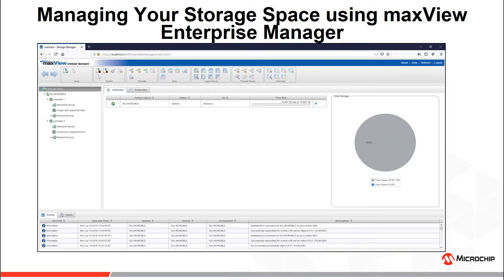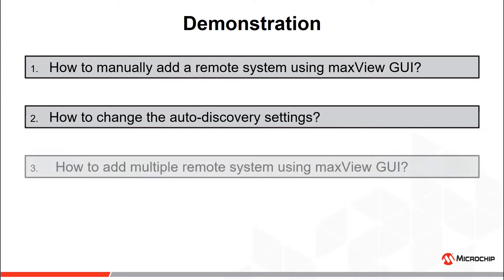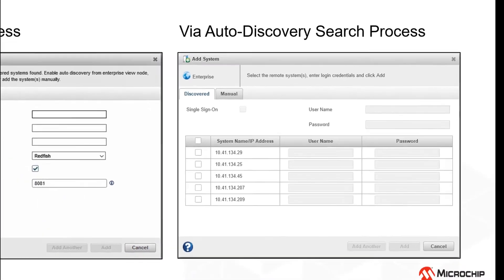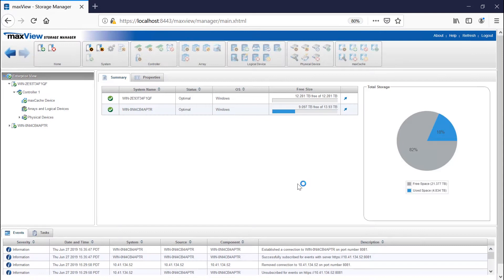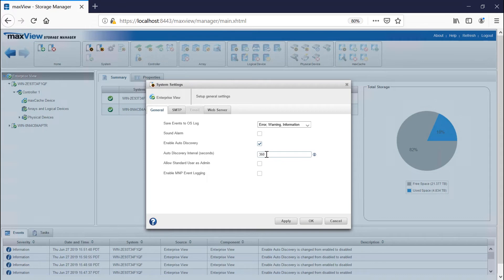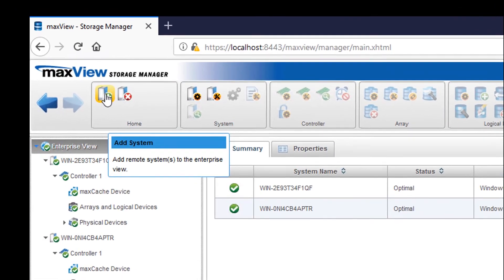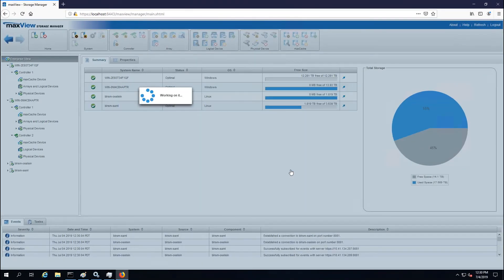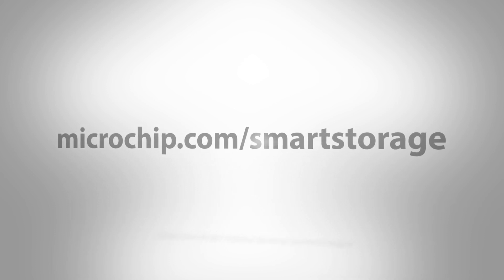maxView Remote System Management for Adaptec® RAID Adapters and Host Bus Adapters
Learn how to remotely view, monitor, and configure all  Adaptec® SAS/SATA RAID adapters and Host Bus Adapters (HBAs) in your storage infrastructure with Adaptec® maxView Storage Manager.